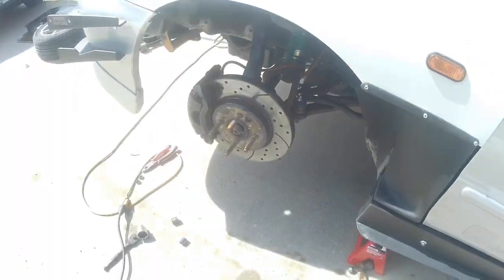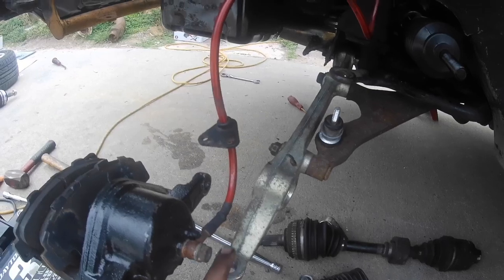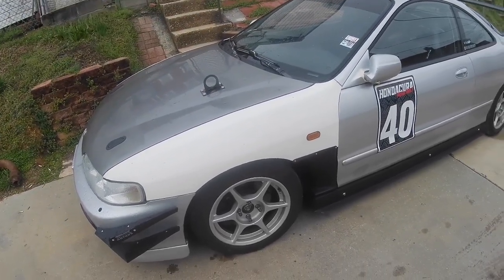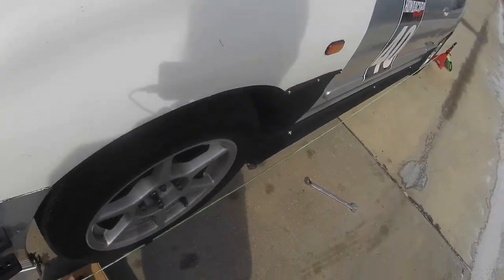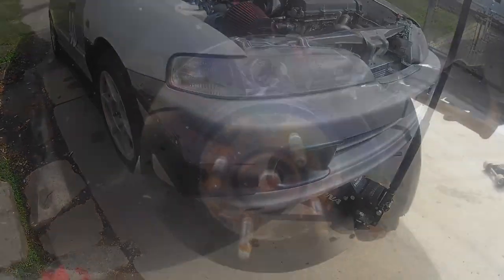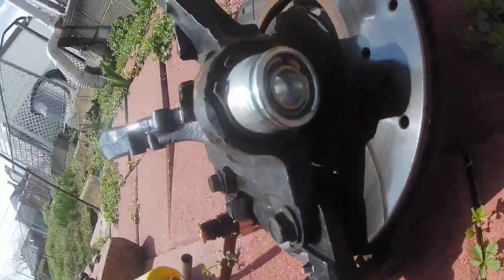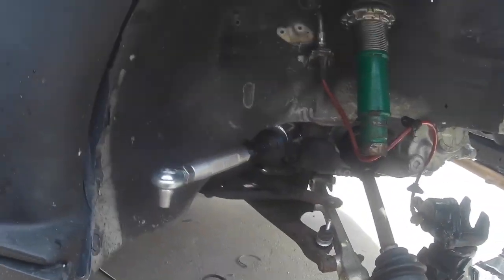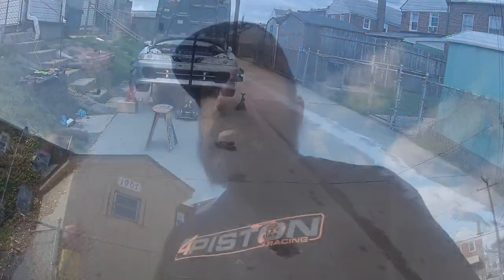ESM and Skunk2 spherical suspension upgrades for the integra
in this video the integra will be getting a major suspension upgrade. we are replacing most of the rubber bushing with bearings. we are going to be installing Skunk2 spherical front lower control arms, ESM spherical outer tie rods,  ESM spherical upper balljoints and we had already installed ESM spherical extended lower ball joints in a previous video. i also install inner tie rods, new tie rod boots, an axle, and new alternator.

Message me if you would like to buy some stickers